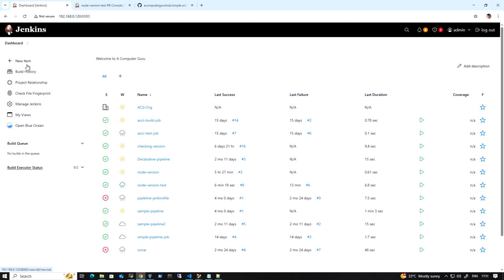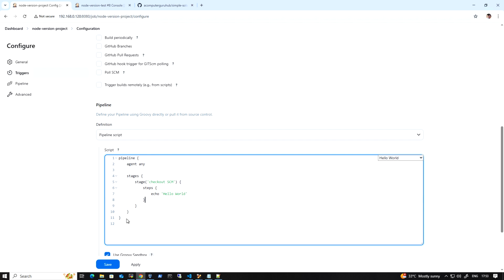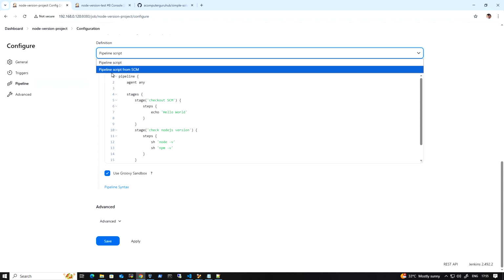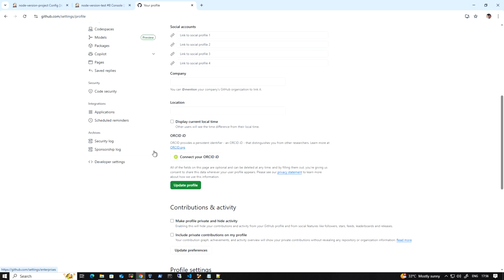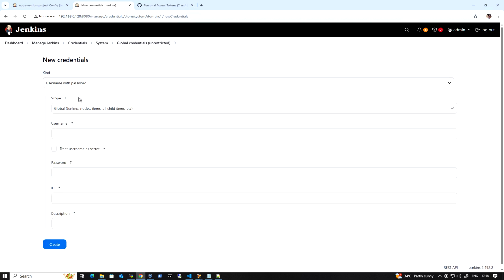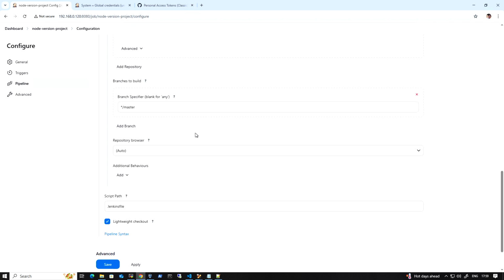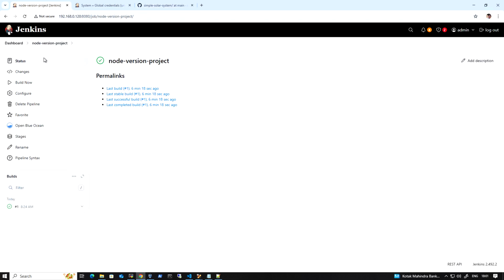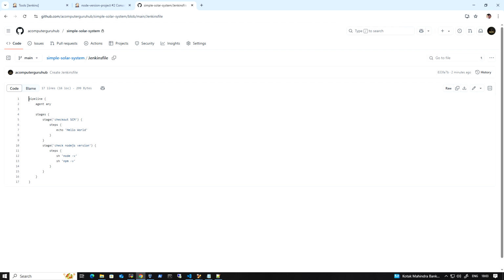Integrate GitHub private Repository with Jenkins job using Personal Access Token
In this video, you'll learn how to integrate a GitHub private repository with a Jenkins job using a Personal Access Token (PAT) for secure and seamless authentication. We’ll walk through setting up GitHub credentials in Jenkins, generating a PAT from GitHub, and configuring a Jenkins job to pull code from a private repo using pipeline script and pipeline script from SCM. This is a must-watch for anyone working with GitHub + Jenkins in a secure CI/CD pipeline setup!

🔒 What you'll learn:

How to generate a Personal Access Token in GitHub

How to create and manage Jenkins credentials

How to connect Jenkins to a GitHub private repository

Using pipeline script vs. pipeline script from SCM (with Jenkinsfile)

Troubleshooting common authentication errors